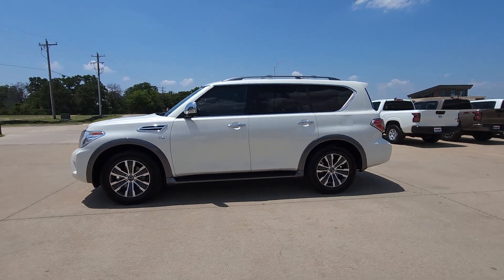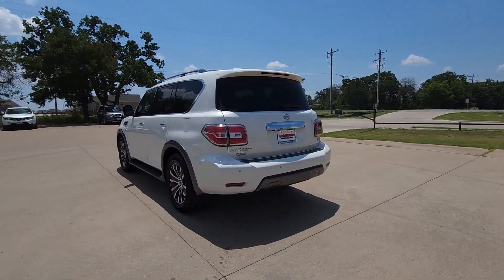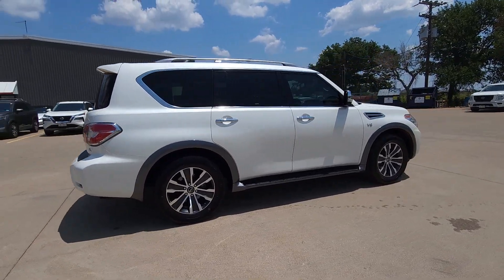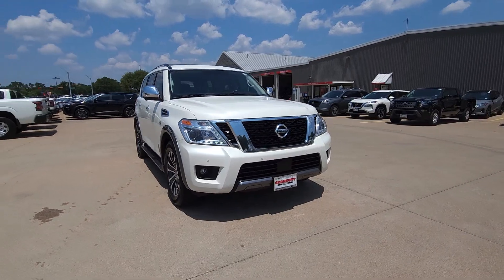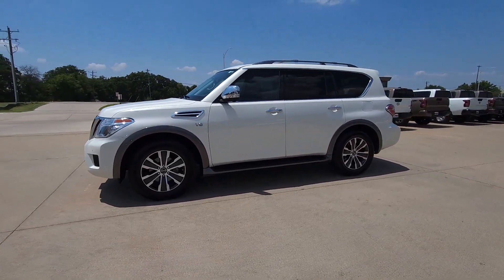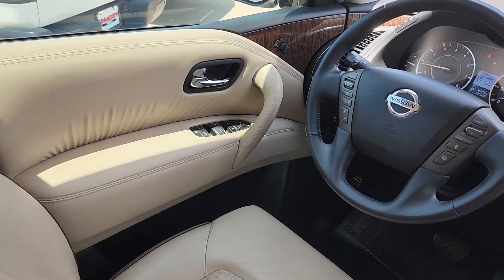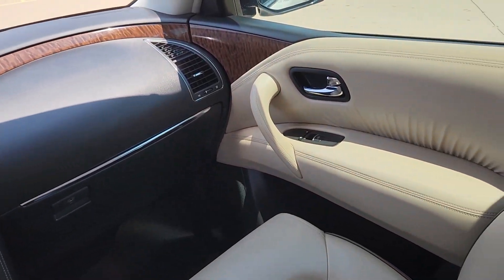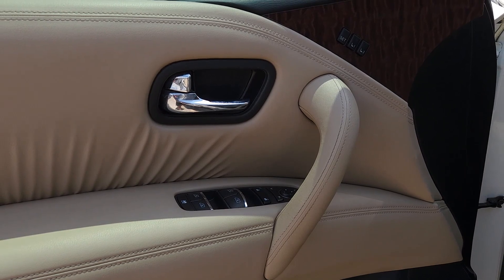2020 Nissan Armada SL TX Granbury, Fort Worth, Weatherford, Stephenville, Burleson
Pre-Owned 2020 Nissan Armada SL available at Granbury Nissan located in 4601 E US Hwy 377, Granbury, TX, 76049. Servicing the Granbury, Fort Worth, Weatherford, Stephenville, Burleson area.

You're gonna love the  2020  Nissan Armada.  Here's an overachiever with a commanding presence: the Nissan Armada. This full-size, 3-row SUV is a polite powerhouse, offering an upscale interior, smooth quiet ride, and brawny towing capacity.  The following are some of this vehicles highlighted options: Navigation System, Keyless Entry, Moonroof, Power Passenger Seat, Heated Mirrors, Satellite Radio, Power Liftgate, Fog Lamps, Bluetooth® Connection, Blind Spot Monitor. Don't compromise on comfort to get the capability you want. Get into this remarkable Armada. Our team will give you an outstanding test drive experience. Stop in today!